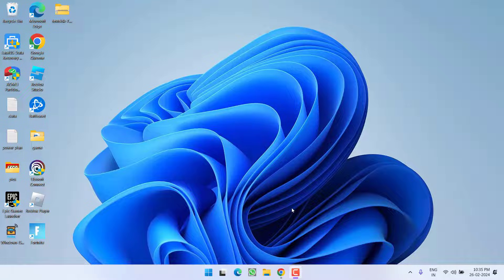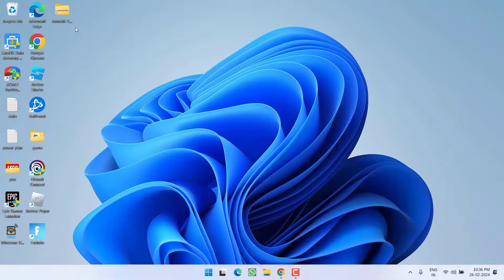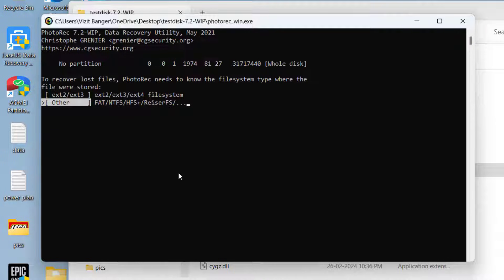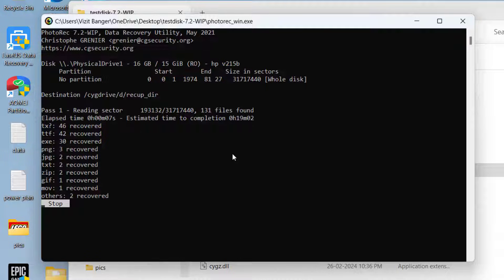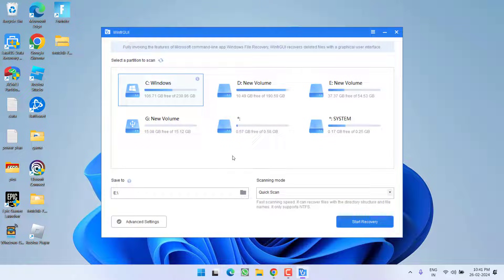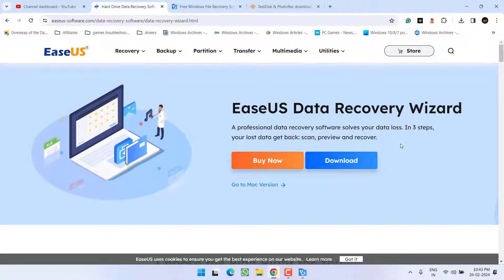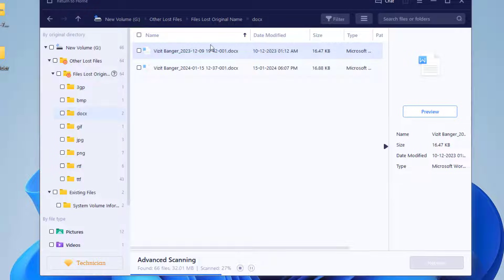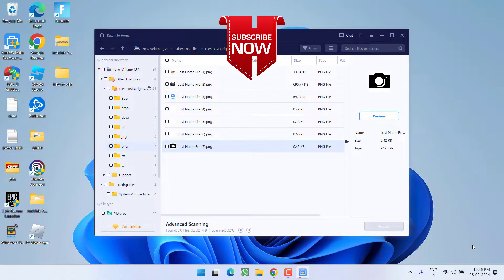Recover data after formatting harddisk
This video is all about recovering the data after formatting the hard disk or the pen drive. You can even recover data after formatting the partition.
I have shown you three different software all have their unique features and I highly recommend to go with Easeus data recovery software which will help you recover all your data securely.

Note: This offer is specially for LotusGeek users.
Enjoy and thank me later.